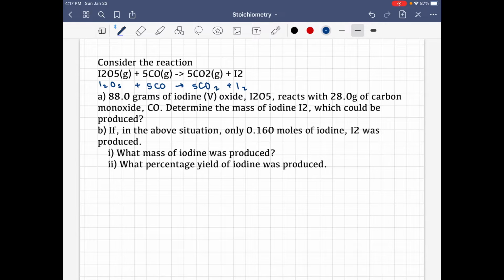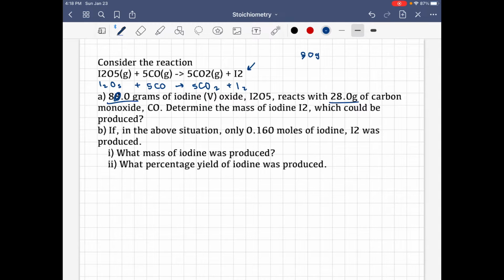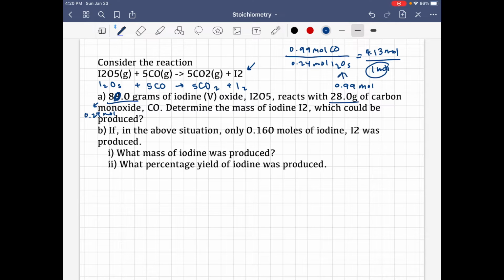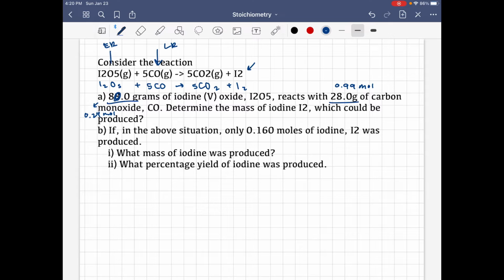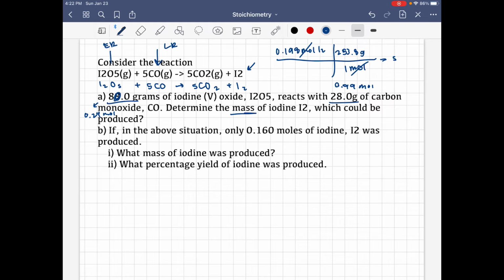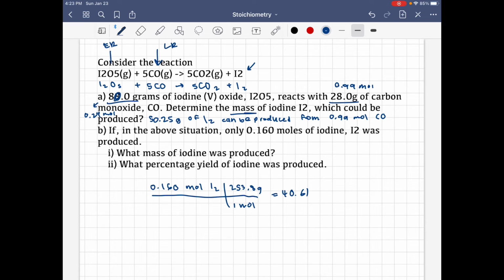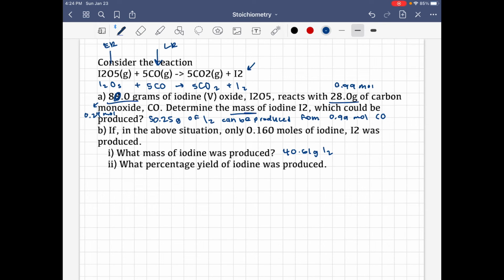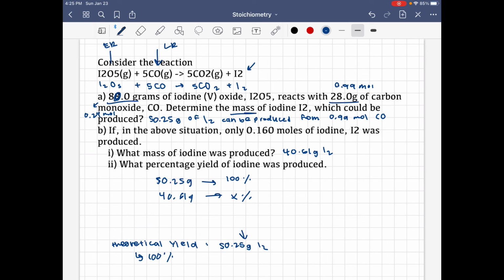Chemistry - Limiting Reactants/Reagents and Percentage Yield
example problem where we shall find the limiting reactant, mass of product produced, and percentage yield 😎👊